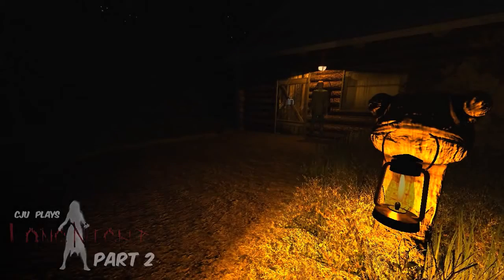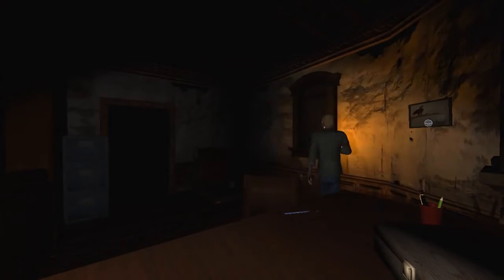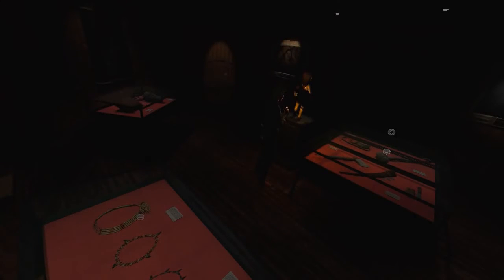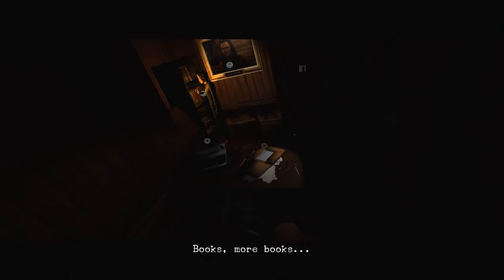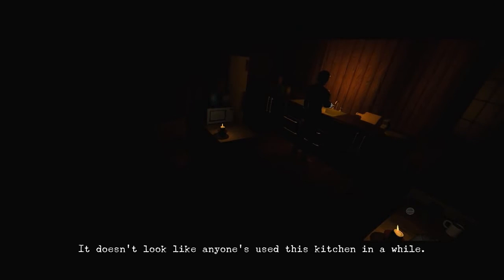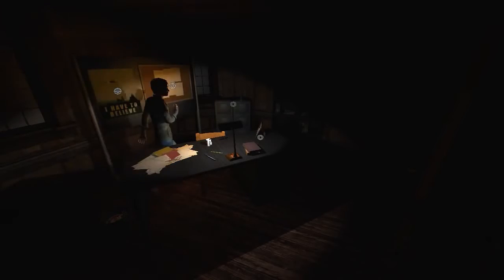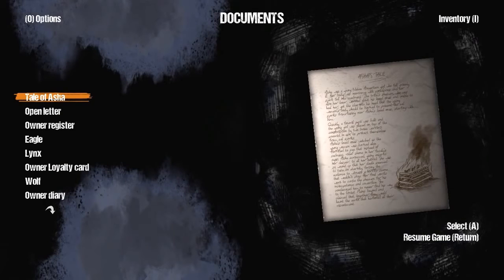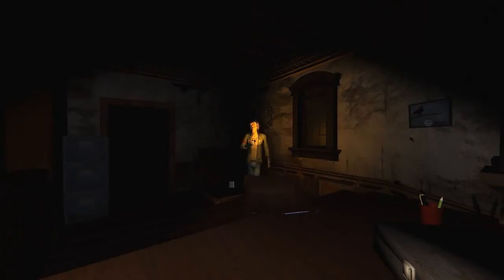Long Night 2 The Office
David heads back to the office to investigate the owner of the camp.

Welcome back to Long Night! This game is way better than I thought it would be! So its time to explore the office and solve this totem pole puzzle. Be sure to .

The Lucky Block Hunger Games begin, but who will win!?